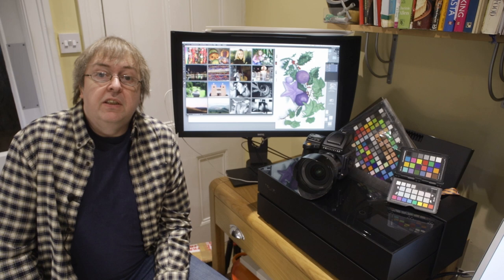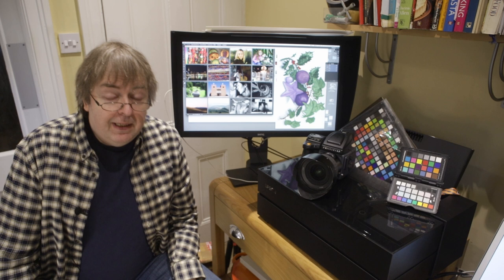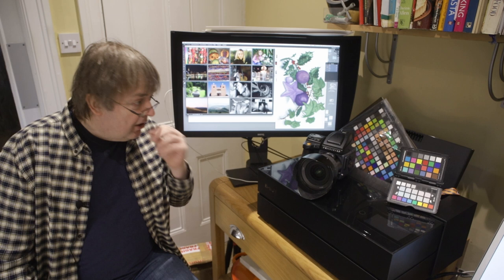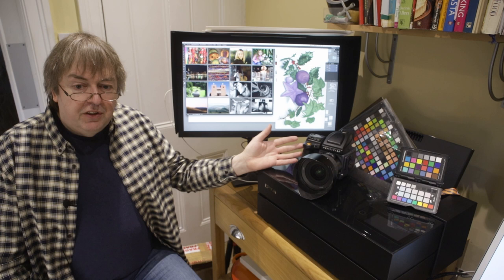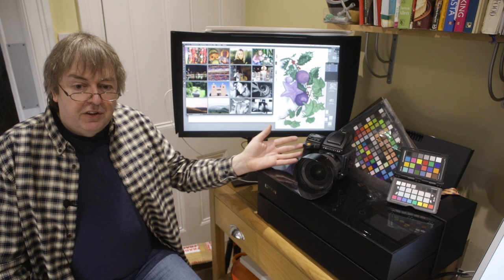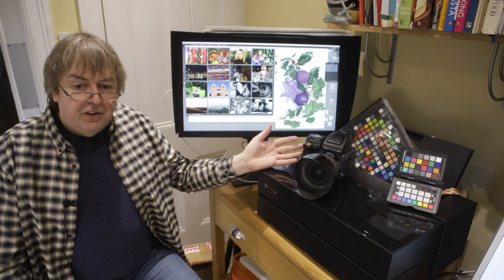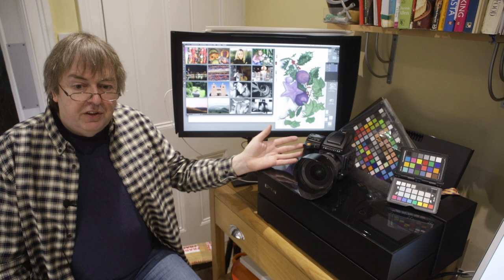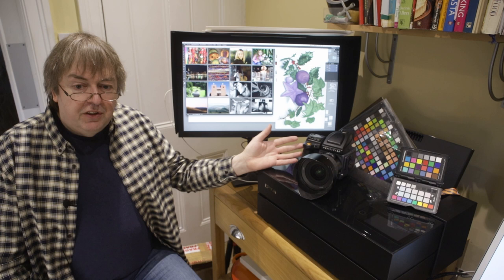Art reproduction and printing your artwork. Scanning, photographing and printing to inkjet/Giclee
Keith looks at the basic principles of reproducing physical and digital artwork with inkjet or 'Giclee' printers.

Looking at why you only get to choose just two aspects of
Better/cheaper/simpler when printing artwork, whether it is photographed, scanned or already in a digital format.

There are many other printing articles and videos looking at printing, colour management and software choices.

It includes links to the print test images mentioned in this video

There are numerous videos related to the business aspects of selling prints in the 'Photography Business' playlist